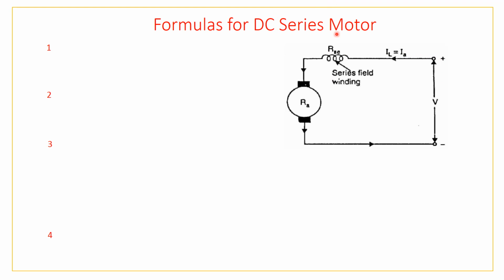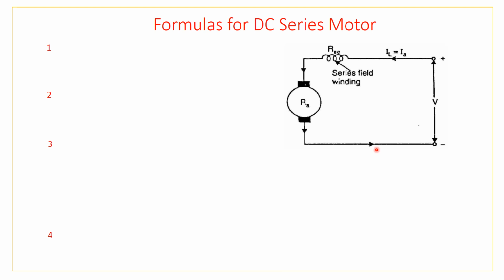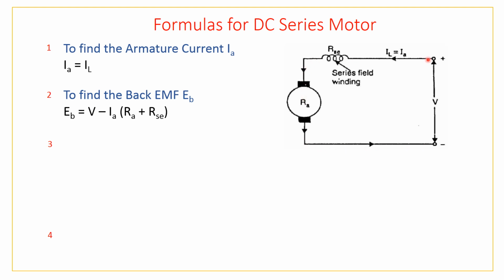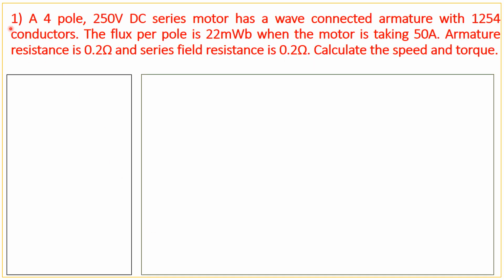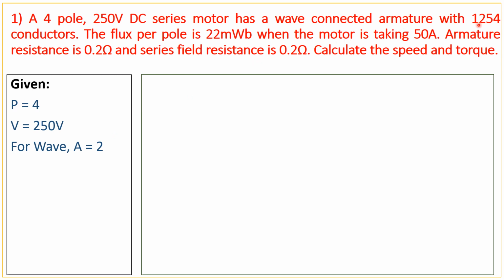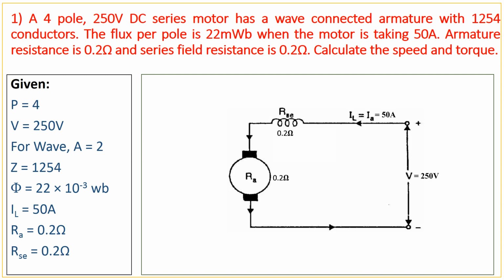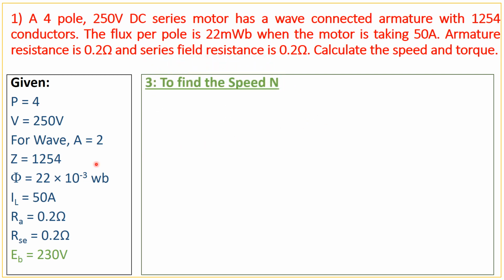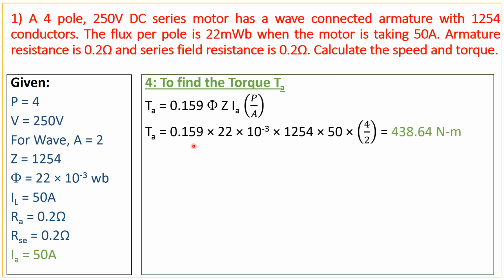NUMERICAL ON DC SERIES MOTOR